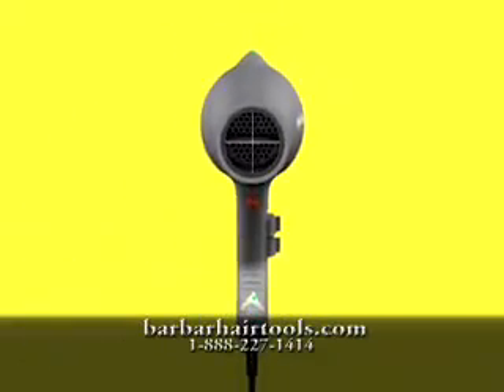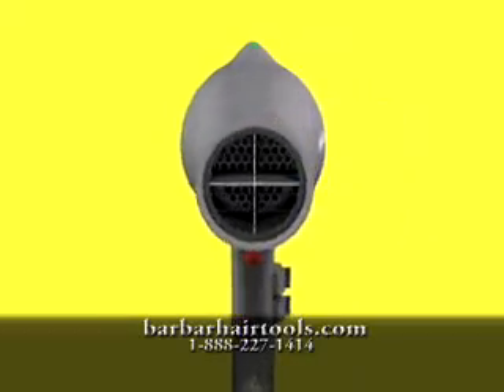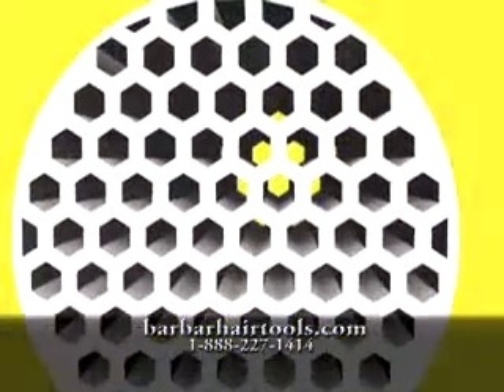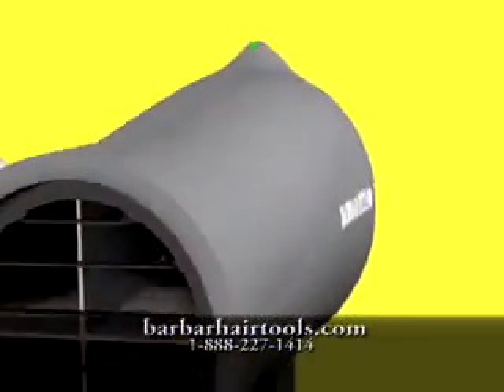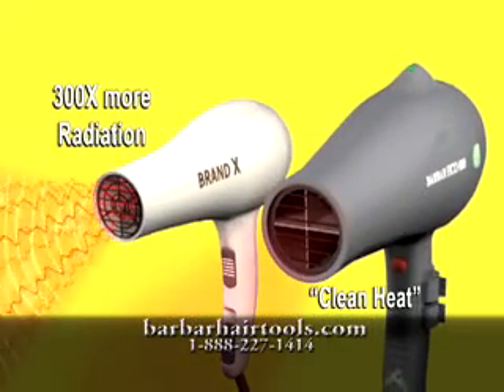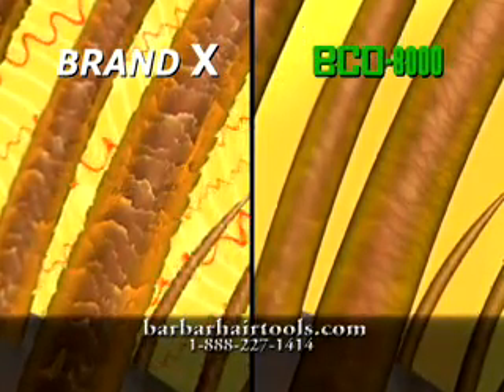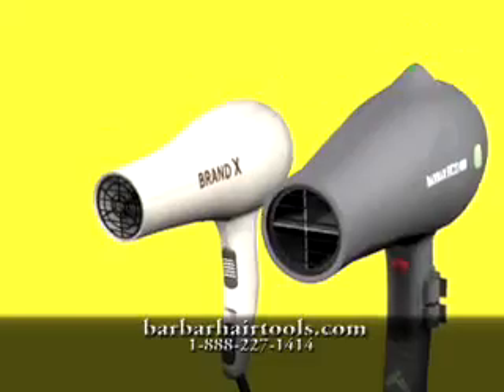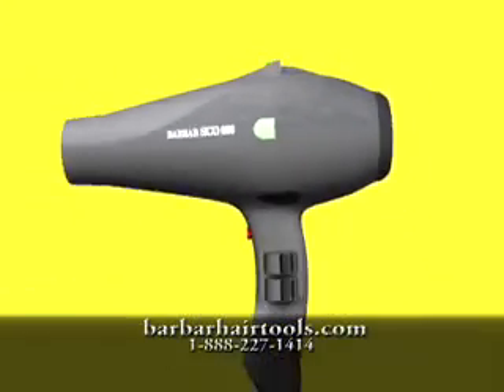BARBAR Eco 8000 Eco-Friendly Blow Dryer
Standard blow dryers are equipped with coil heating elements. Coil heat emits over 200 mG (milligauss) of EMF, a measure of radiation that's equivalent to a microwave. By contrast, the BARBAR Eco 8000 Eco-Friendly Blow Dryer emits a mere 4.1 mG. It also saves 40% more electricity than a standard dryer.